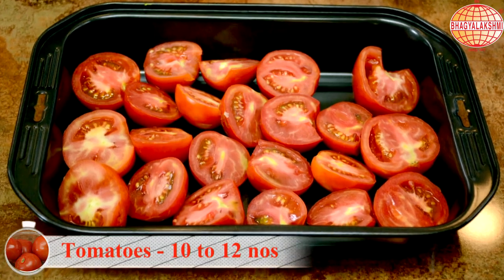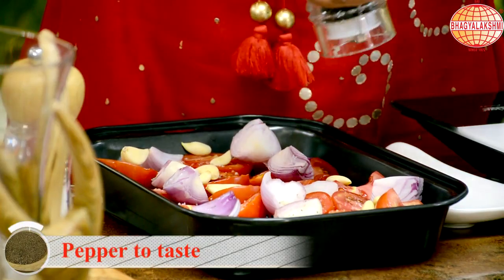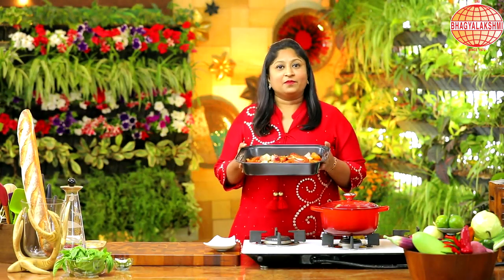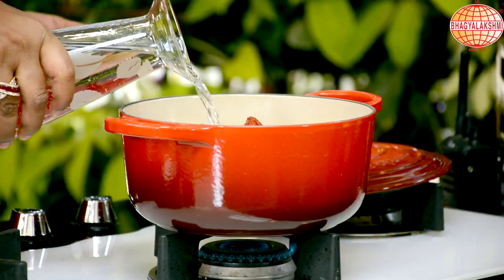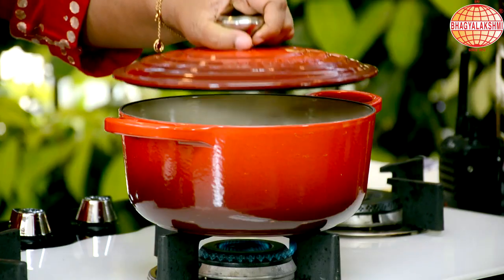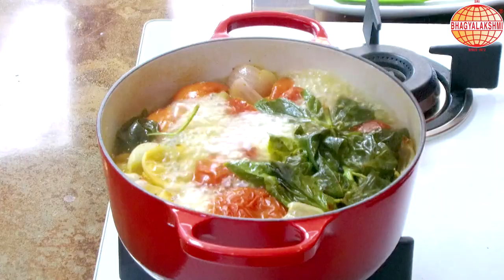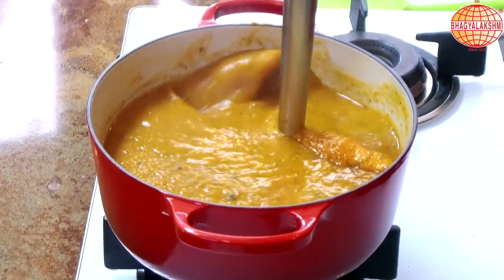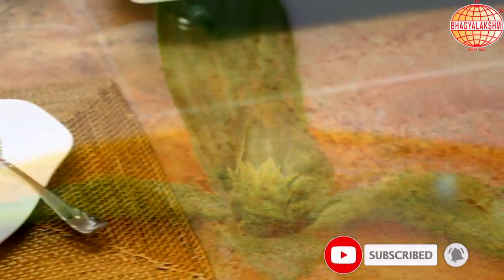Roasted Tomato Soup recipes| Easy Roasted Tomato Soup with Garlic Recipes by Mukta Nagaraj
Roasted Tomato Soup
Source: SBL Kitchen by Mukta Nagaraj
Sippy and Slurpy Soups 2020

The best way to use fresh tomatoes with garlic, onions, olive oil and basil leaves to make a delicious soup recipe for dinner

Ingredients

Tomatoes 10 - 12 no
Vegetable broth 1 cube
Mixed herbs 1 tsp
Italian basil leaves a few
French baguette

Method

First cut the tomatoes into  halves and onions into quarters, transfer  them into an oven tray

Add in garlic and drizzle some olive oil over it

Add in some salt, pepper, mixed herbs and bake it in the oven for one hour at 160 degrees

Add the baked mixture into a pan, add water, a cube of vegetable broth, Italian basil leaves and boil

Now add the French baguette, some salt and pepper

Turn off the flame and puree the mixture using a blender

Roasted tomato soup is ready to serve

Roasted Tomato Soup
tomato soup recipe
tomato soup banane ki vidhi
tomato soup
easy tomato soup
how to make tomato soup
soup recipe
tomato soup indian style
soup recipes
soup
tomato
creamy tomato soup
tomato soup recipe in hindi
restaurant style tomato soup
टमाटर का सूप बनाने की विधि
टमाटर का सूप
tamatar soup recipe in hindi
टमाटर सूप की विधि
instant soup
Indian recipe
how to cook tomato soup recipes
tamatar
Indian rasoi
SBL Foods
Sri Bhagyalakshmi
SBL Kitchen
Mukta Nagaraj recipes